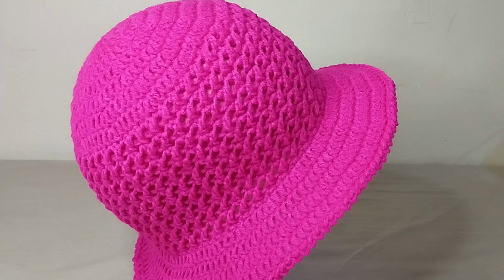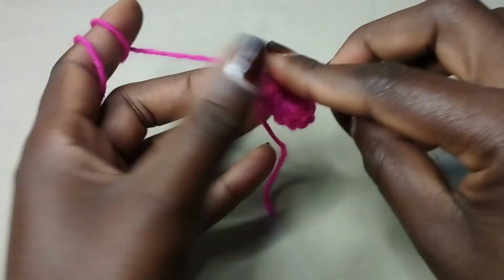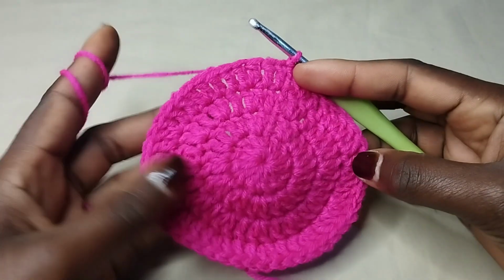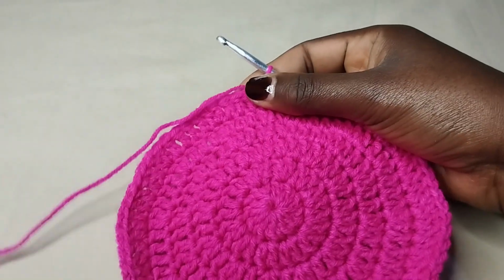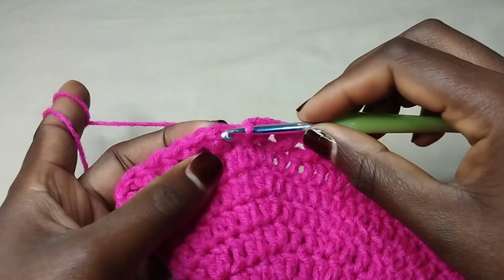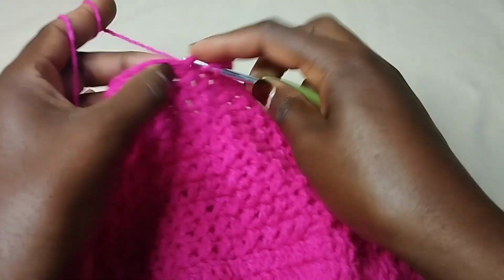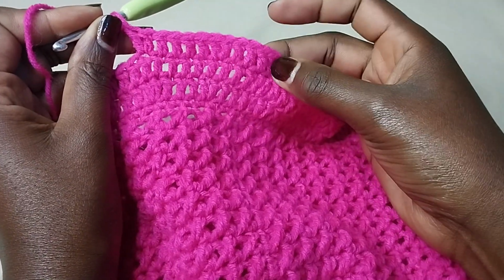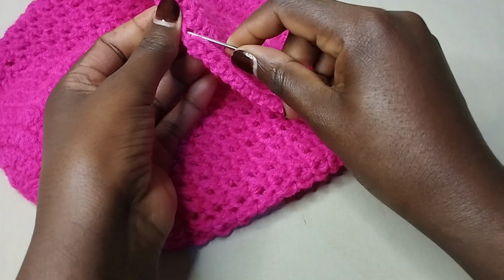Easy Textured Crochet Summer Sun Hat Tutorial | Beginner Friendly!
MEASUREMENTS.
Size       Head Circumference       Crown Width       Hat Height
Teens        20-21"                                6"                           6"
S                 21"                                     6"                           6-6.5"
M                22-23"                                6.5"                       6.5"
L                  23"                                     6.5-7"                    6.5-7"
XL                24" plus                             7"                          7-7.5"